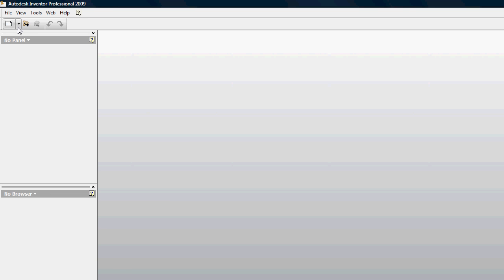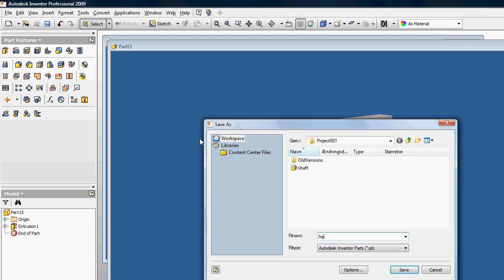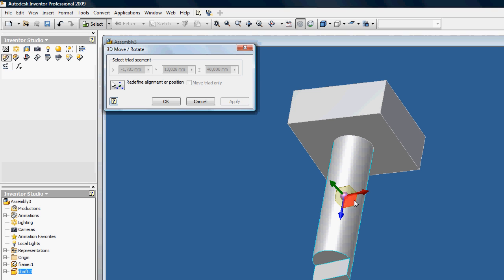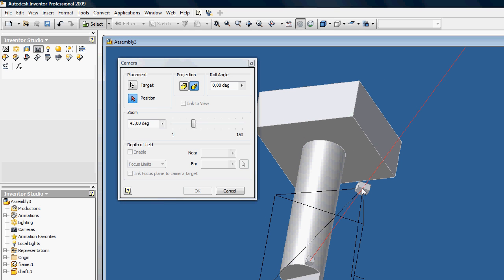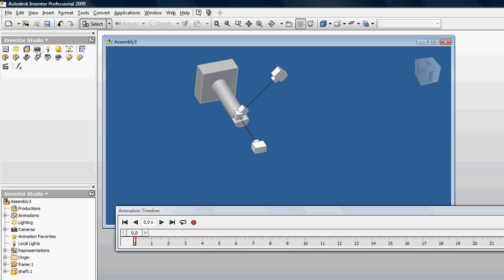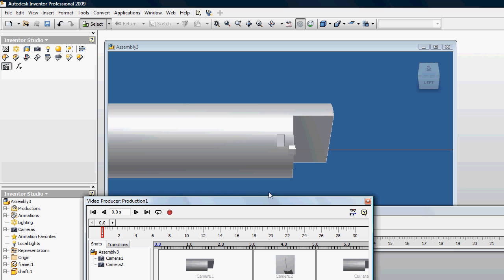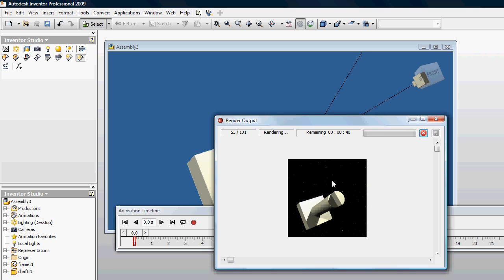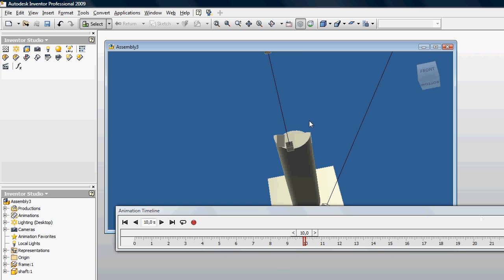Inventor Tutorial Component Animator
Autodesk Inventor Professional 2009 Tutorial on how to make a VERY simple movie/animation using Inventor Studio and the Animate Component tool. This is my first tutorial, but more will follow.